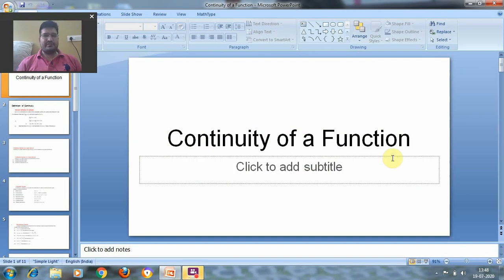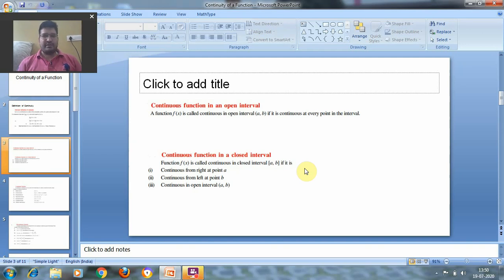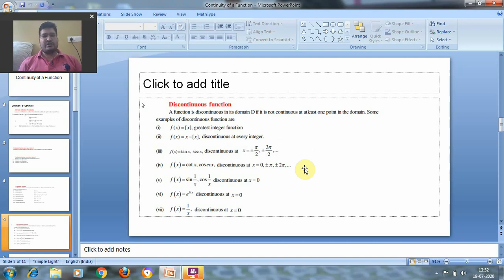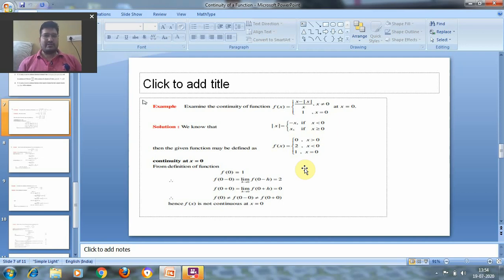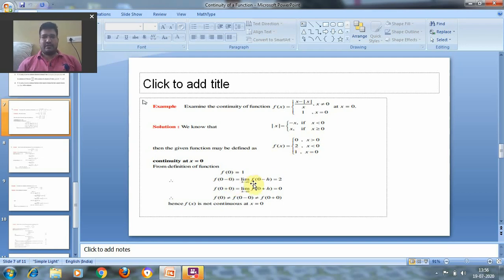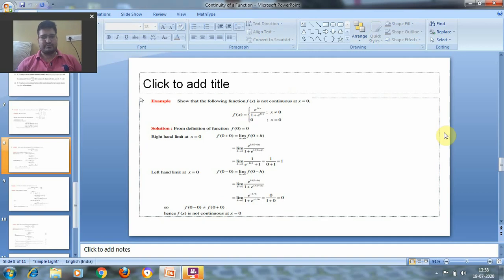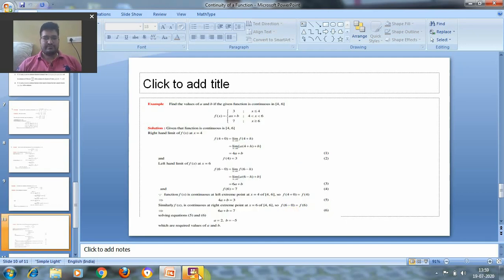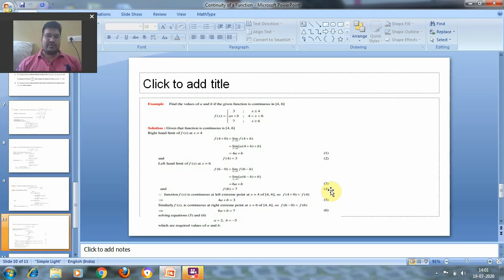Bridge class- Mathematics Continuity of function of one variable